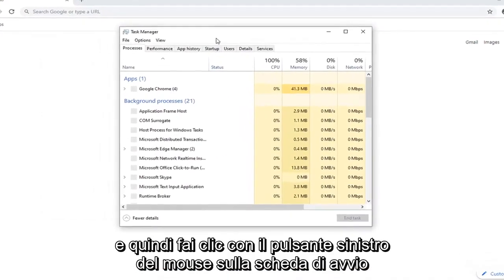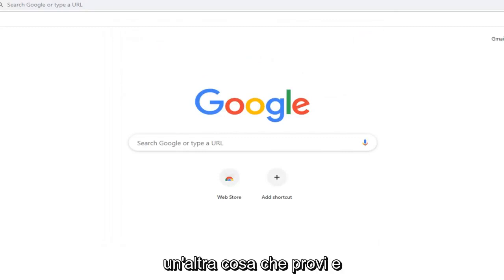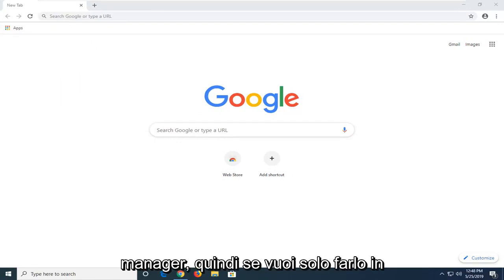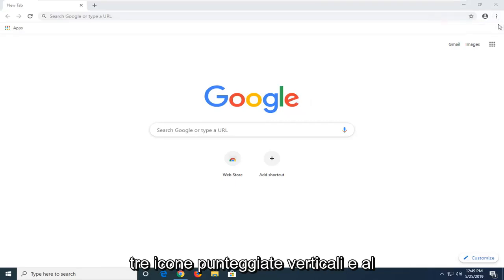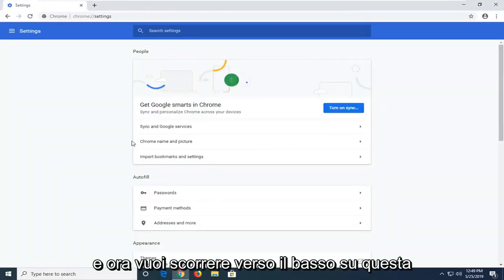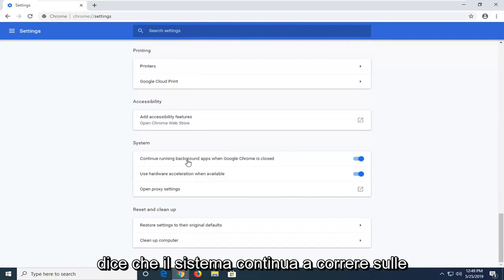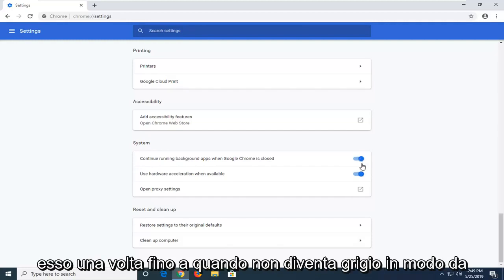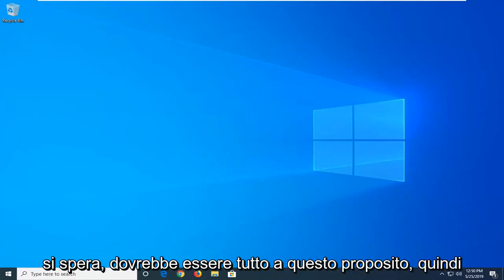Come togliere l'apertura automatica di Chrome?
Come impedire l'apertura di Chrome all'avvio [Tutorial]

Google Chrome è un browser popolare e persino Microsoft ha recentemente annunciato che sposterà il browser Microsoft Edge sulla piattaforma Web Chromium che alla fine alimenta Google Chrome. Tuttavia, alcuni utenti, e anche io l'ho notato, segnalano che il browser Chrome si avvia automaticamente all'avvio del PC Windows 10. Se affronti questo problema, ci sono alcuni suggerimenti che possono aiutarti a risolvere questo problema. Questi suggerimenti si applicano anche se Chrome sta ricaricando le schede dall'ultima sessione all'avvio.

Problemi affrontati in questo tutorial:
blocca l'apertura di Chrome all'avvio di Windows 10
impedisci a Chrome di aprire nuove schede
impedisci a Chrome di aprire nuove finestre
impedisci a Chrome di aprire collegamenti in nuove schede
impedisci a Chrome di aprire nuove finestre anziché schede
interrompi l'apertura di Chrome all'avvio
impedisci a Chrome di aprire una nuova finestra
come impedire l'apertura automatica di Chrome

Questo tutorial si applica a computer, laptop, desktop e tablet con i sistemi operativi Windows 11, Windows 10, Windows 8/8.1 e Windows 7. Funziona per tutti i principali produttori di computer (Dell, HP, Acer, Asus, Toshiba, Lenovo, Samsung).